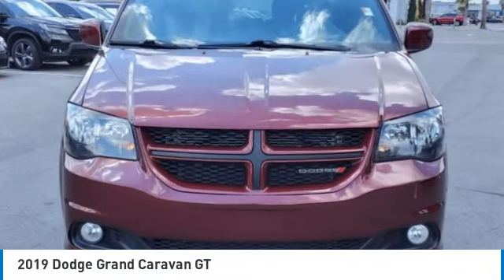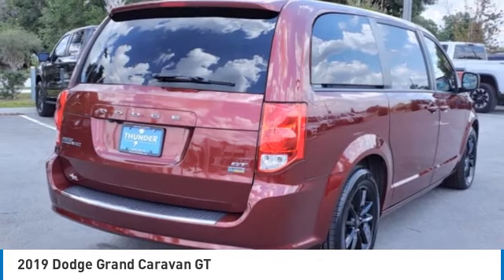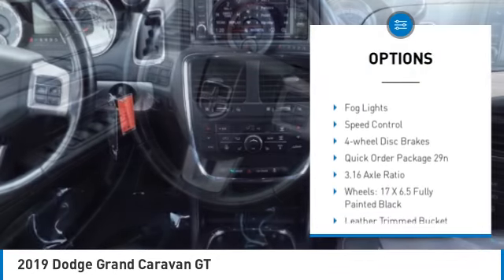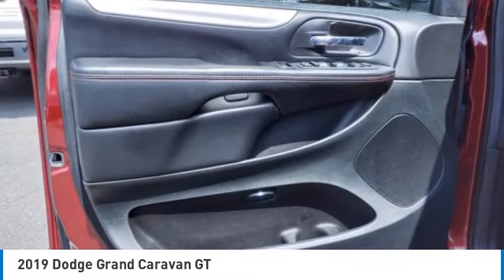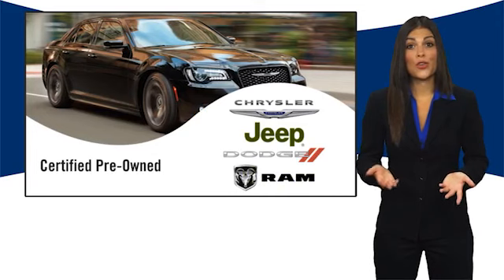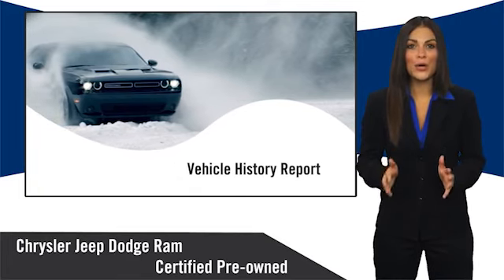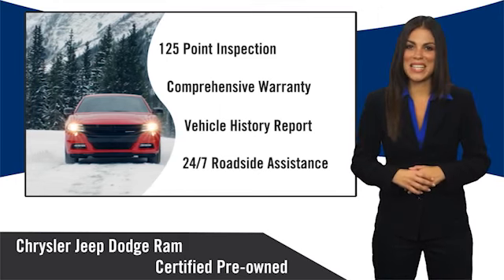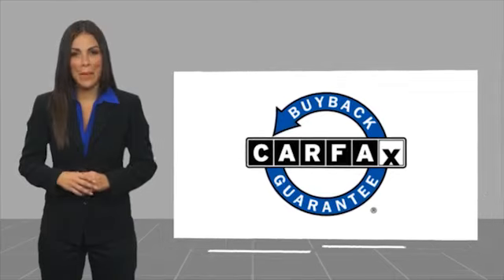2019 Dodge Grand Caravan Bartow FL 687751W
2019 Dodge Grand Caravan GT

1425 W. Main St.

FCA US LLC Certified Pre-Owned Details:  * Roadside Assistance  * Includes First Day Rental, Car Rental Allowance, and Trip Interruption Benefits. SiriusXM 3 month trial subscription.  * Transferable Warranty  * Vehicle History  * Warranty Deductible: $100  * Powertrain Limited Warranty: 84 Month/100,000 Mile (whichever comes first) from original in-service date  * Limited Warranty: 3 Month/3,000 Mile (whichever comes first) after new car warranty expires or from certified purchase date  * 125 Point InspectionOctane Red Pearlcoat 2019 Dodge Grand Caravan GTOdometer is 6491 miles below market average!3.6L V6 24V VVT 6-Speed Automatic FWD Grand Caravan GT, 4D Passenger Van, 3.6L V6 24V VVT, 6-Speed Automatic, FWD, Octane Red Pearlcoat, Black Leather, Navigation system: Garmin, Quick Order Package 29N. Recent Arrival!Awards:  * JD Power Vehicle Dependability Study (VDS)   * 2019 KBB.com Brand Image Awards The THUNDER has come to Bartow, Florida! Come feel the difference of a family owned hometown dealer. Come and get...THUNDER STRUCK! Fresh Oil Change, Completely Detailed Inside and Out, This vehicle has been put through our 125 point inspection by our ASE Certified Master Technicians. At Thunder Chrysler, we carry the cleanest, lowest mileage vehicles that we can find! We pride ourselves in offering the best vehicles at fair prices! Thunder Chrysler is proudly serving.. Bartow, Lakeland, Mulberry, Lakeland Highlands, Highland City, Eagle Lake, Wahneta, Auburndale, Winter Haven, Homeland, Fort Meade, Bradley Junction, Plant City, Kathleen, Lake Wales, Tampa, Orlando. We also service the following States... Georgia, Alabama, South Carolina & more. *Price excludes tax, tag, dealer installed options, $149 electronic filing fee and $999 dealer documentation fee.Price guarantee may require VIN/stock number information to ensure accuracy. Please contact dealer for full disclosure on all pricing.